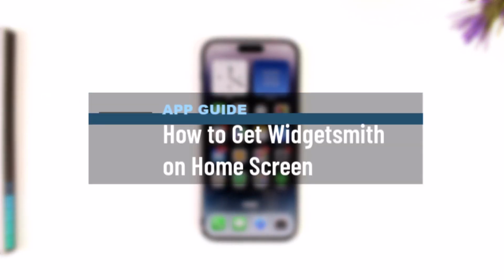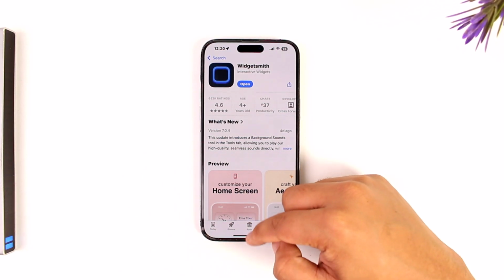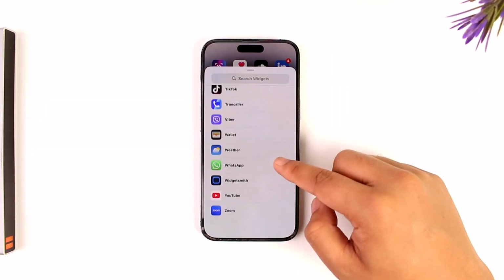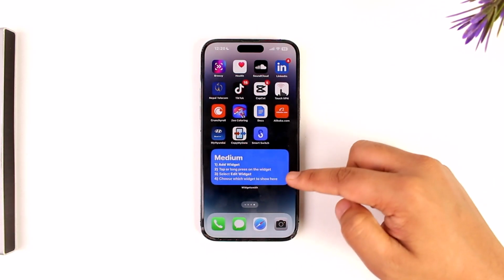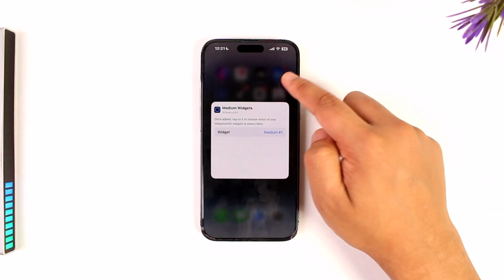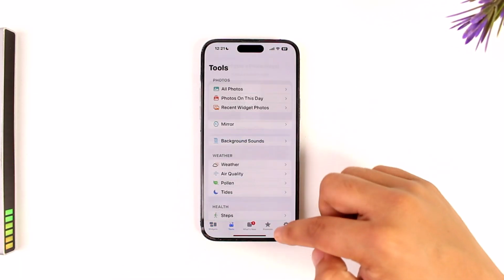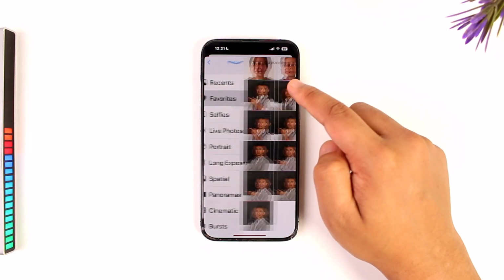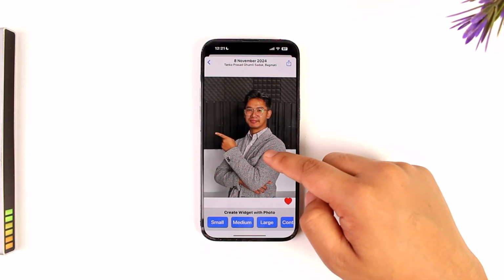How to Get Widgetsmith on Home Screen !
In this video, we’ll go over how to get a Widgetsmith widget on your iPhone’s home screen, allowing you to personalize your screen with custom photos, calendars, or other content. First, make sure you’ve downloaded the Widgetsmith app from the App Store. Once the app is installed, open it and set up a widget. Select a widget size—small, medium, or large—and customize it with your preferred style, like adding a photo or other content. Save your customized widget within the app.

Now, go back to your home screen, find an empty space, and long-press until the icons begin to jiggle. Tap the “+” icon in the top left to open the widget menu, then scroll down to find Widgetsmith. Choose the widget size that matches the one you set up in the app, and tap “Add Widget” to place it on your home screen.

Once the widget is on your home screen, long-press it again, select “Edit Widget,” and choose the specific widget you customized in Widgetsmith. This will display the custom photo or content you set up in the app.

By following these steps, you’ll be able to place and personalize Widgetsmith widgets on your home screen.

Timestamps:
0:00 Introduction
0:02 Downloading and Setting Up Widgetsmith
0:11 Adding Widgetsmith to the Home Screen
0:25 Choosing and Customizing the Widget
0:40 Conclusion